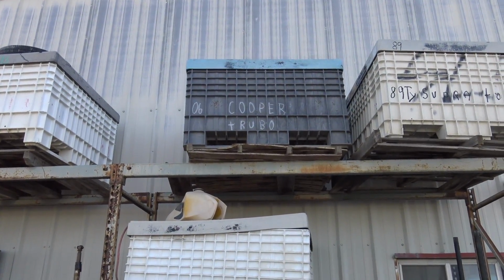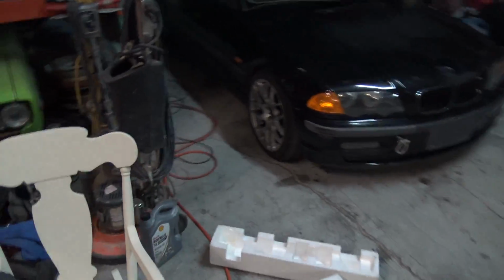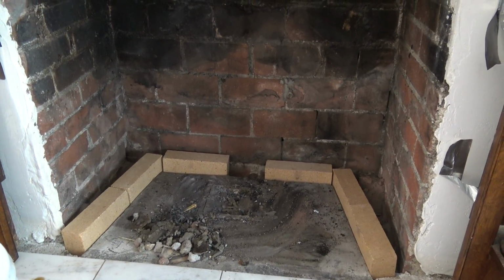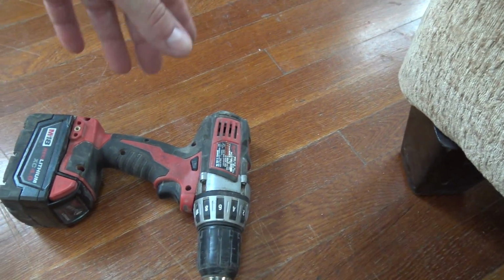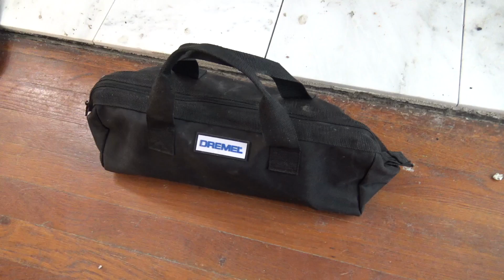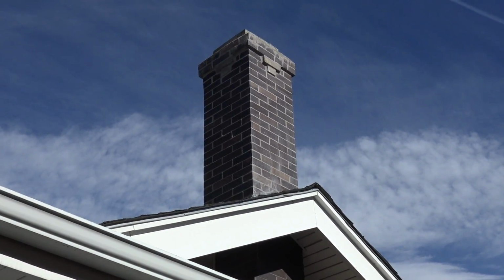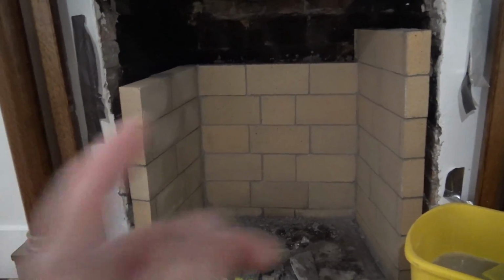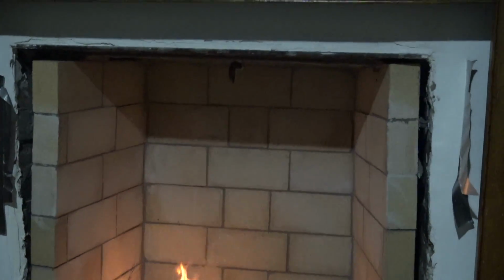Poor Mans Supra $500 6 Speed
Picked up a 2017 370Z 6 speed and did some work on my house.
Stuff I used:
Dremel US40-01 Ultra-Saw Tool Kit
Milwaukee 2606-22CT M18
Fireplace Damper
Chimney Cap